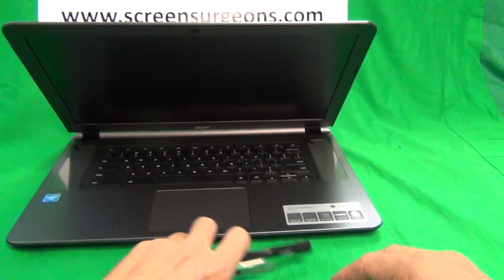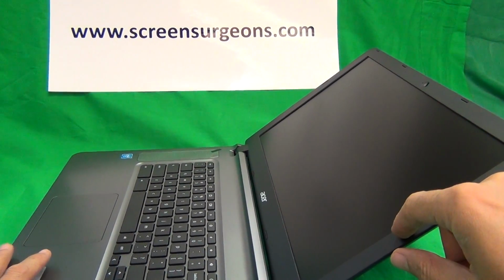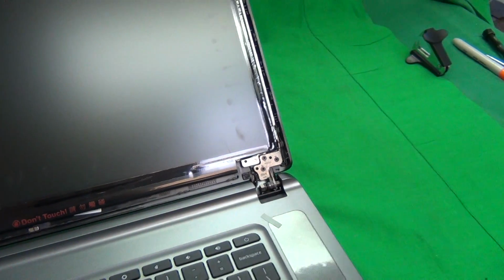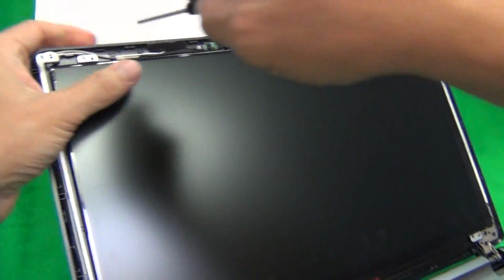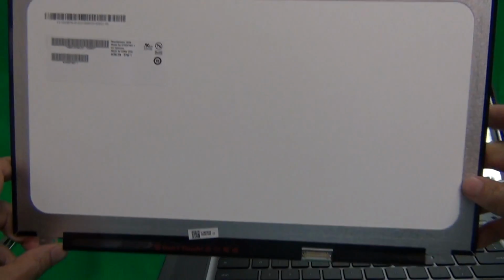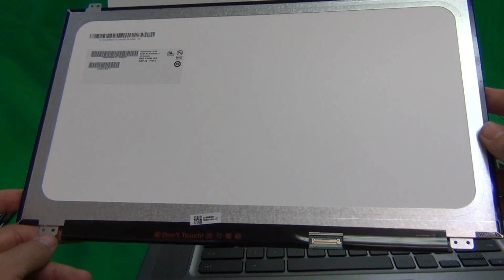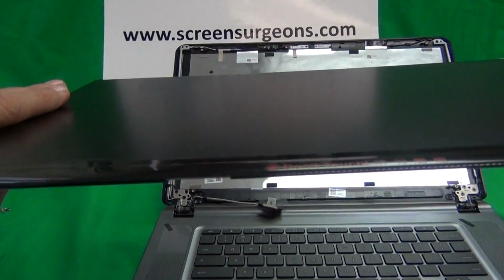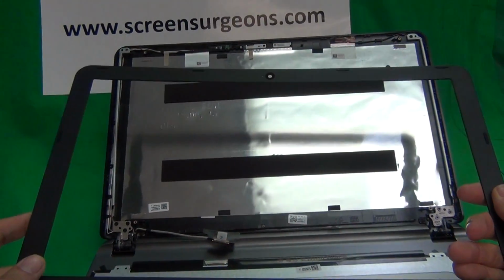Acer Chromebook 15 CB3-532 Screen Replacement Procedure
Step by step instructions to replace a cracked screen on an Acer Chromebook 15 CB3-532.
ACER CHROMEBOOK 15 CB3-532 REPLACEMENT LCD HD SCREEN